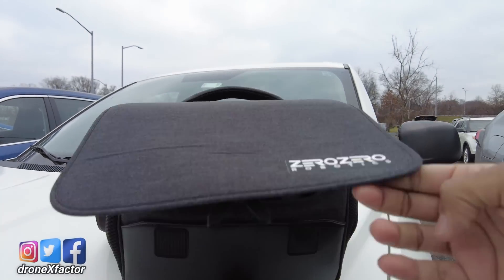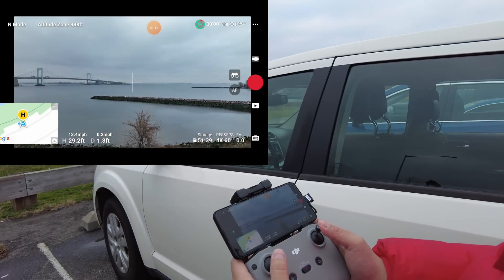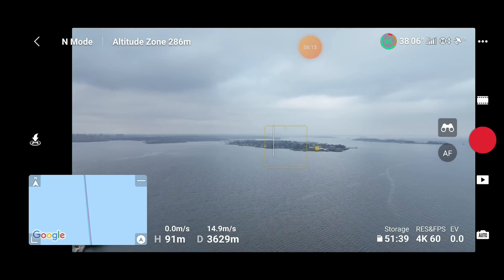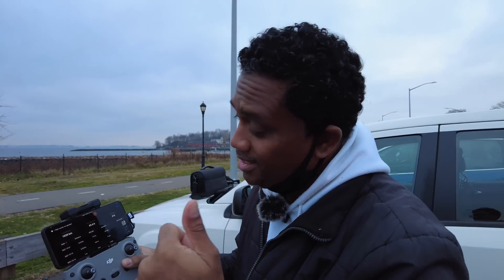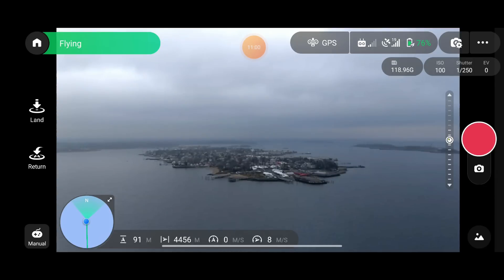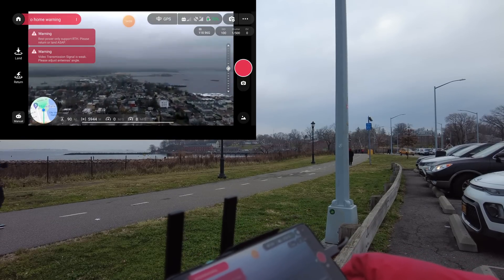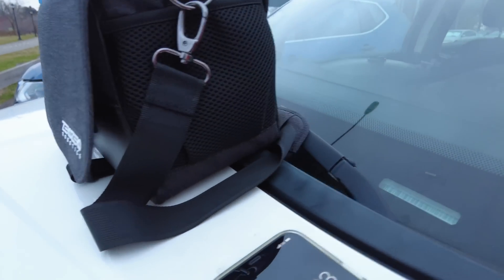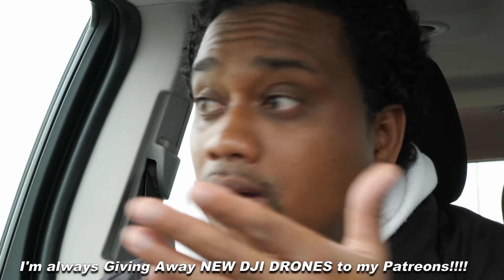DJI Mavic 3 Vs V-Coptr Falcon Bi-Copter Drone 🧐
The Mavic 3 is DJI's latest and greatest flagship drone, that delivers the longest flight time of any DJI drone rated at 46mins, and the longest range of any DJI drone rated at 9.3 miles. Meanwhile, the Falcon V-Coptr is ZeroZero Robotics' first two props flying Bi-copter which boasts a 50min flight time and a 4.35-mile range! Let's see how the two drones match up in these two categories!